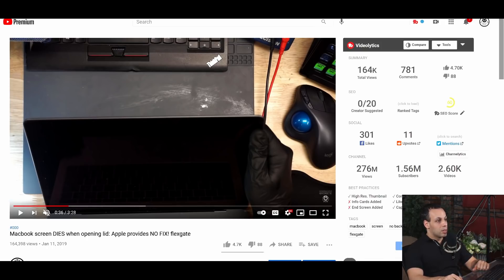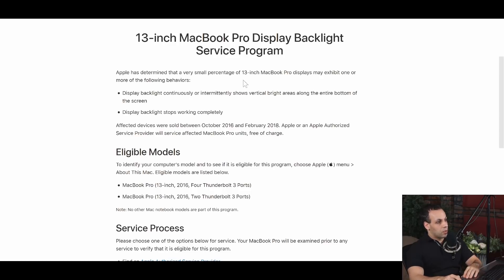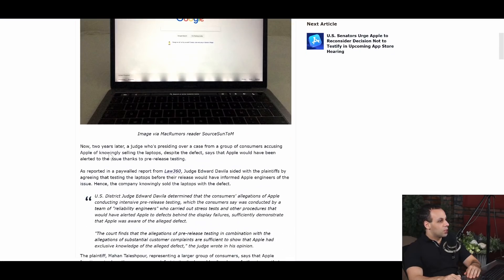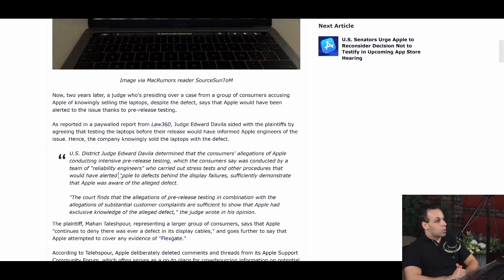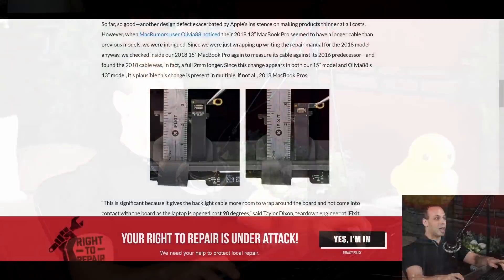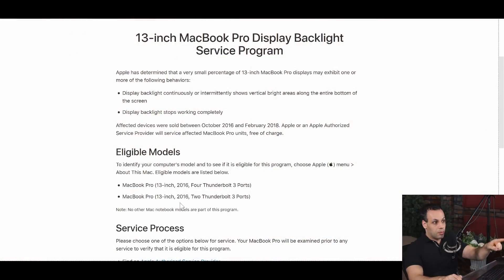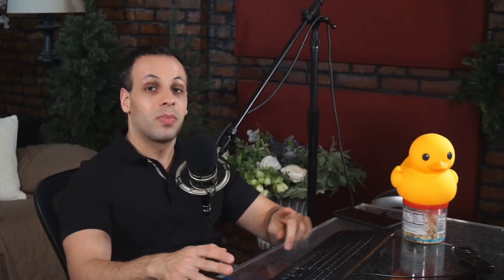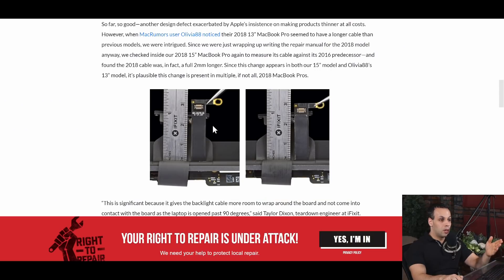Judge allows case against Apple over display defect to continue